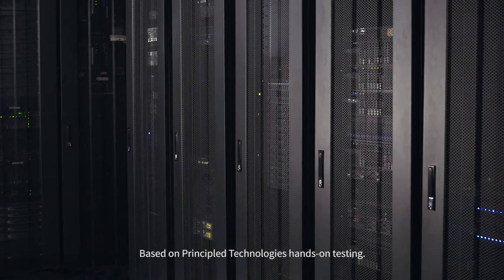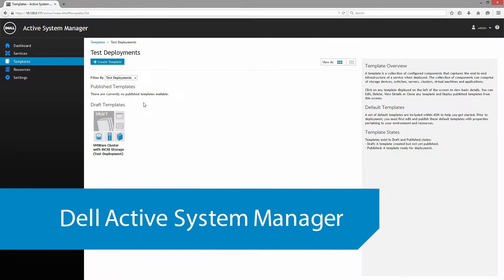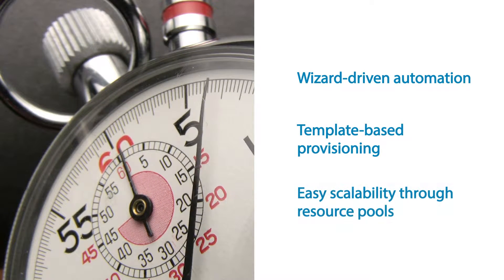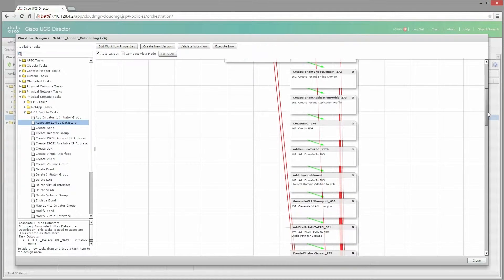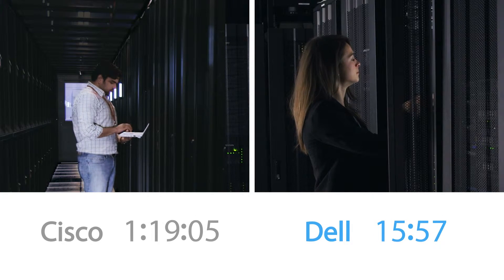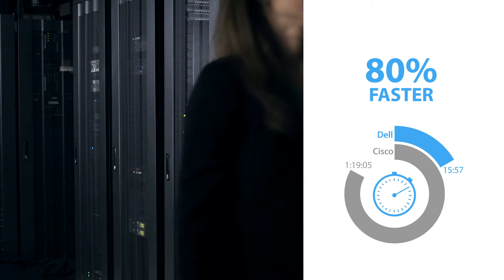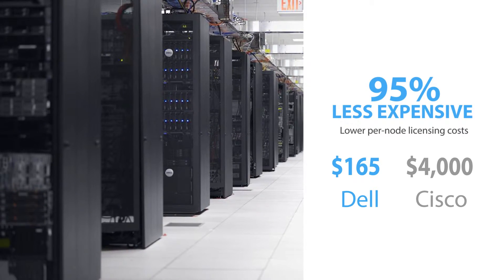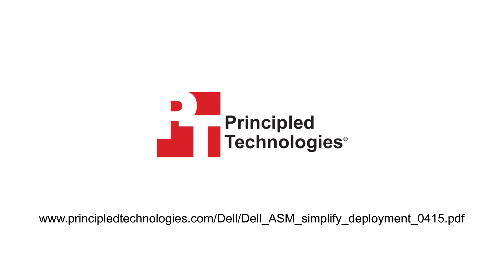Dell Active System Manager can take the complexity out of datacenter management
In hands-on tests, PT compared Dell Active System Manager to a competing Cisco UCS solution. We found that Dell ASM was easier to use and required fewer steps than the Cisco solution, leaving you more time for other important datacenter initiatives.